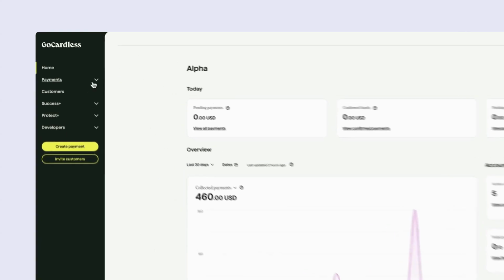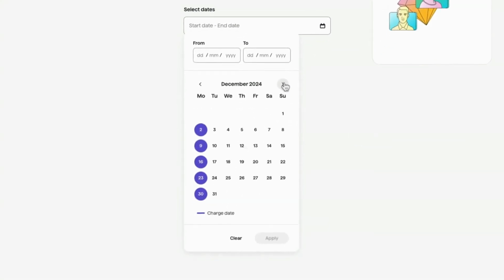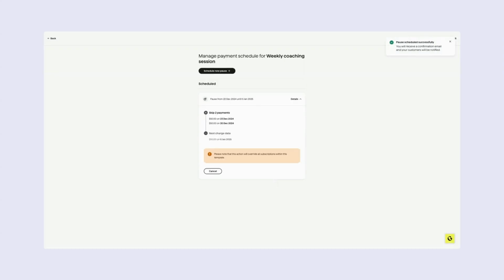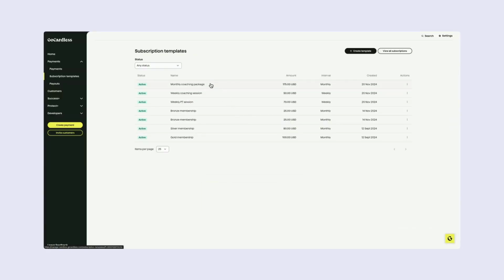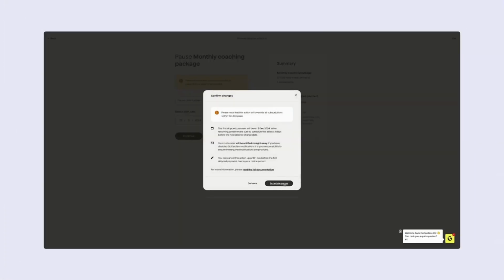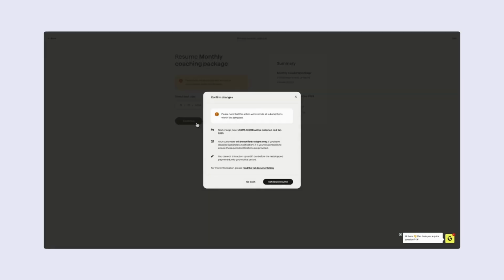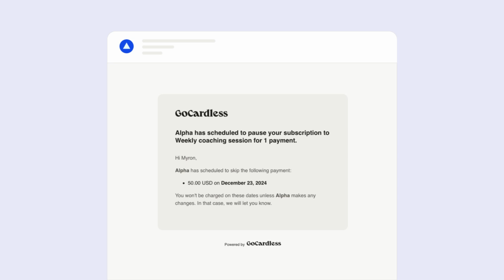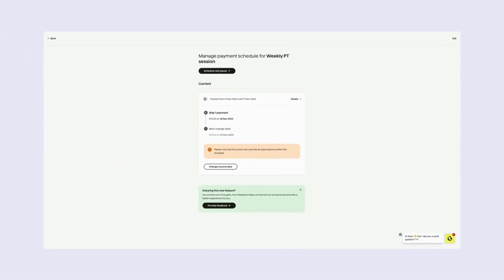How to pause subscriptions with GoCardless (US)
Discover how to pause and resume subscriptions in your GoCardless dashboard for whenever you need to pause a product or service.

*Video contents*
00:00 - What pausing a subscription means
00:20 - Pause subscriptions for a set period
01:12 - Change a resume date
01:25 - Pause subscriptions until further notice
01:55 - What your customers see
02:24 - See which subscriptions are paused

Ready to pause a subscription? Head over to your dashboard